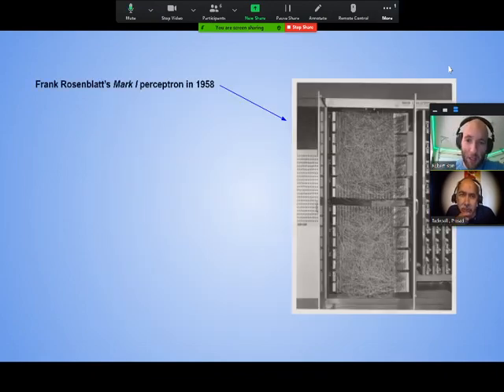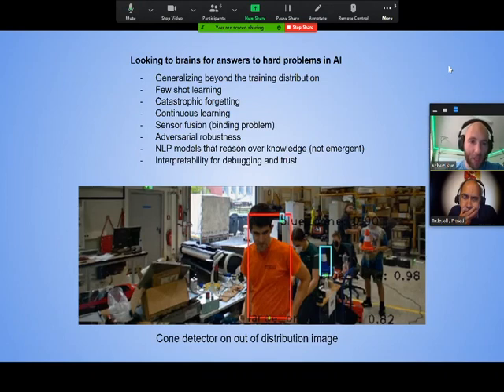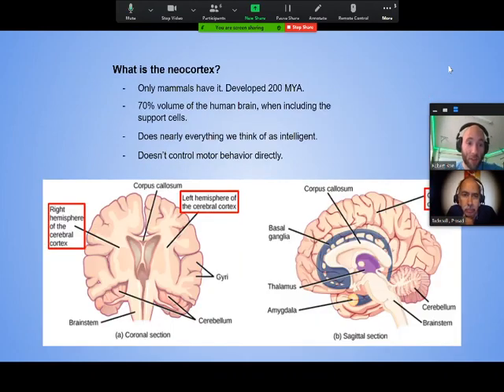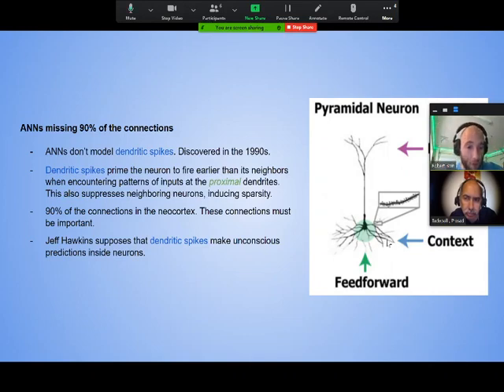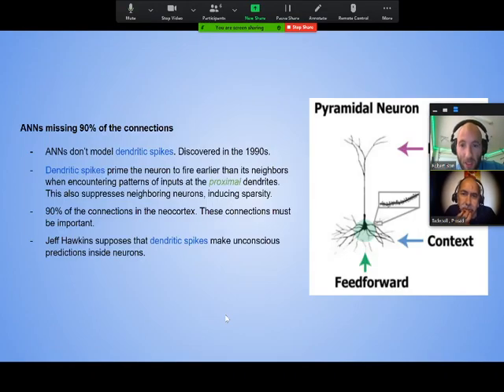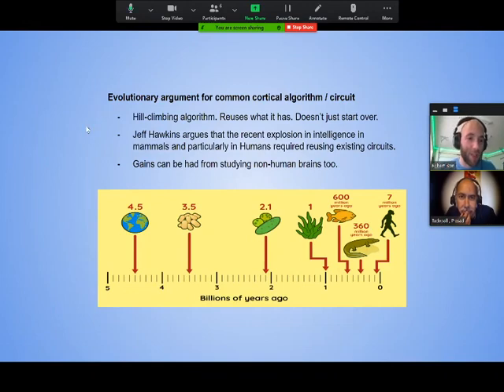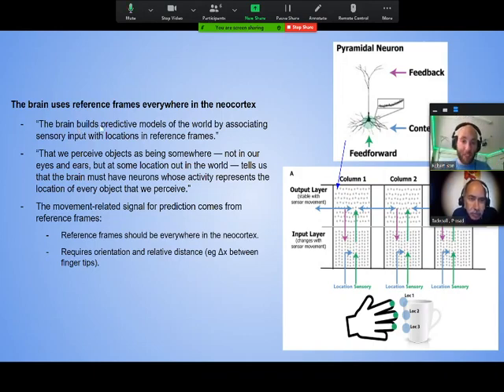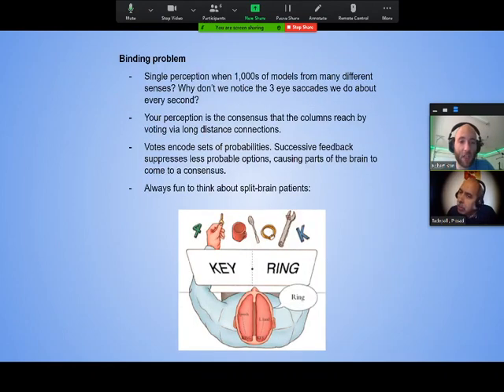Thoughts on Jeff Hawkin's "A Thousand Brains".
I gave a presentation on 8/24/2021 about the history of ANNs and neuroscience. The latter part of the talk is mainly inspired by Jeff Hawkin's new book, which details in layman's his groups research into neocortical intelligence. Sound is missing at parts unfortunately, only of others in the audience.